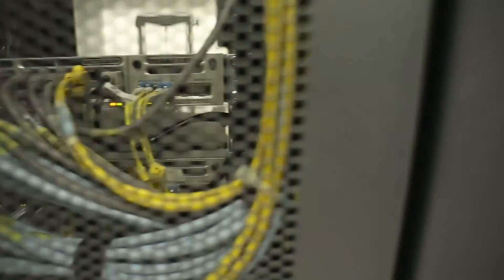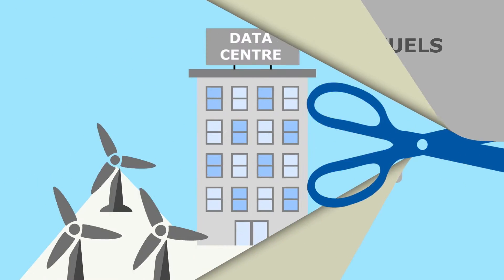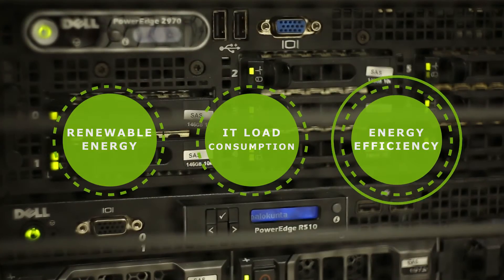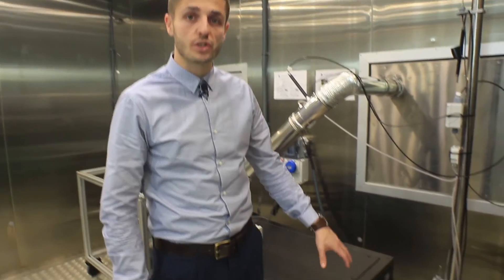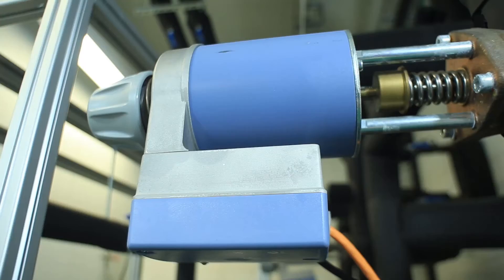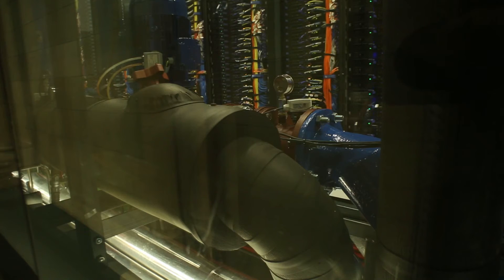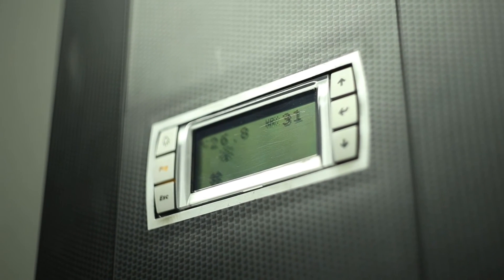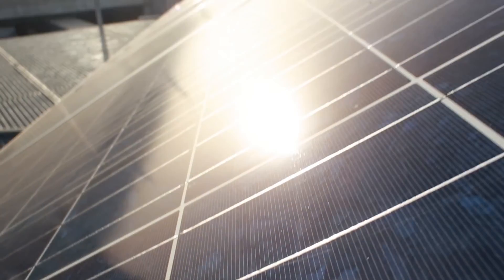EU RenewIT Project: Final tools and research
Overview of the main outputs from the EU RenewIT project to develop software tools and research to help increase the amount of renewable energy used by datacenters and increase energy efficiency.